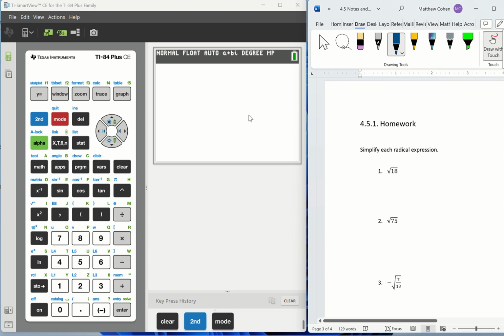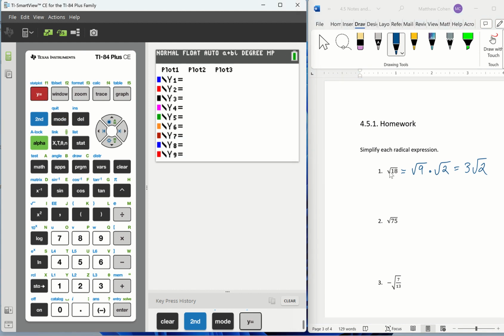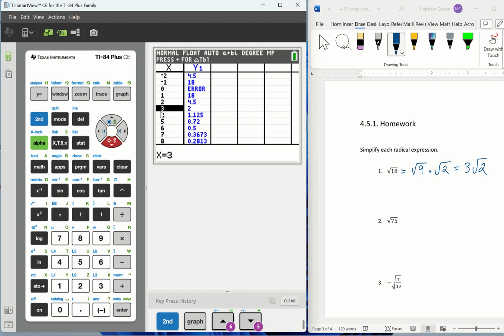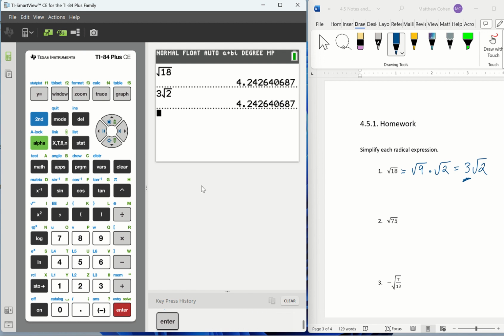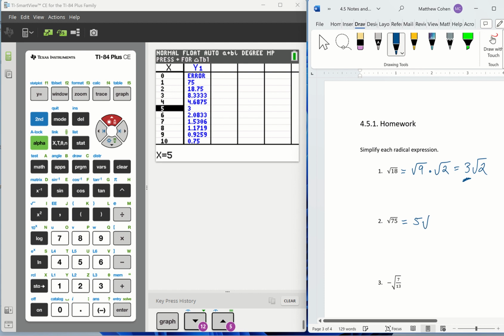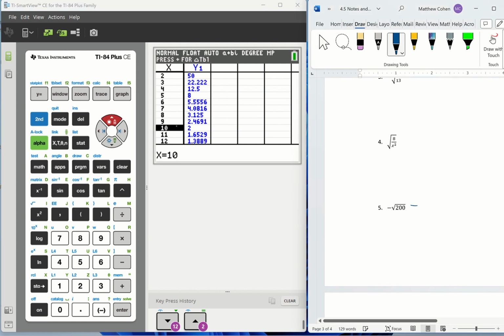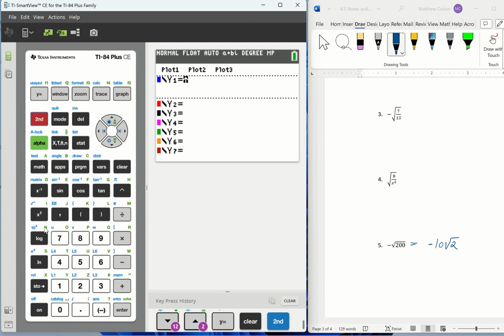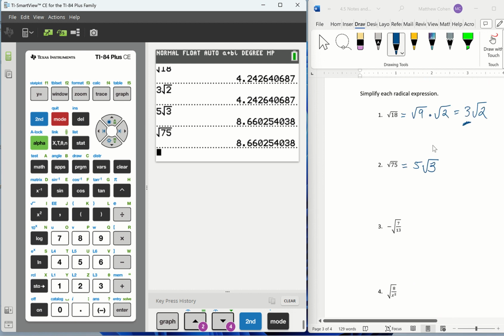Simplify Radicals on Calculator